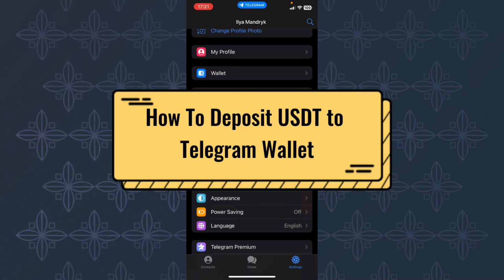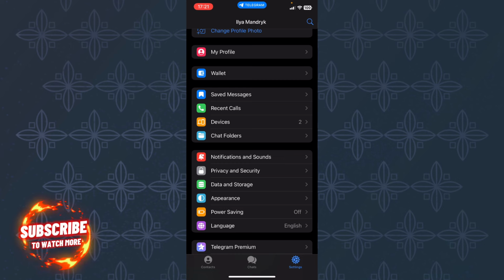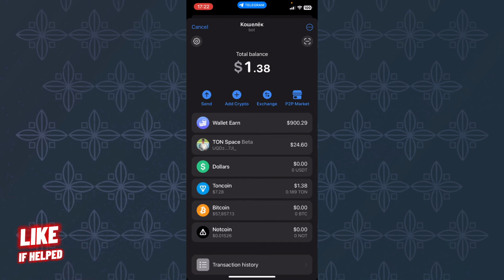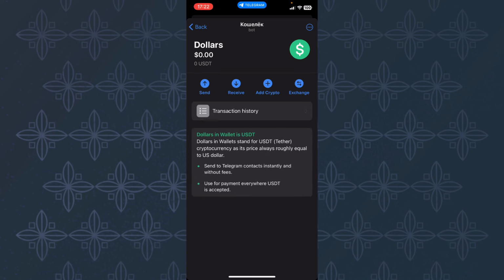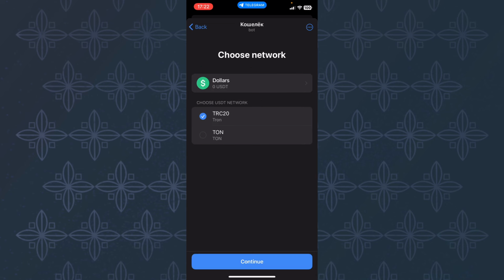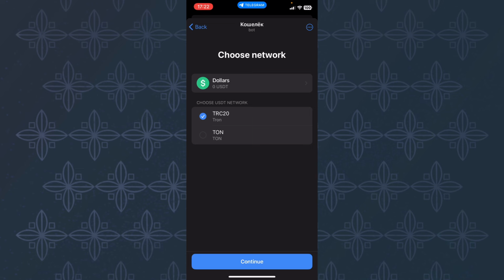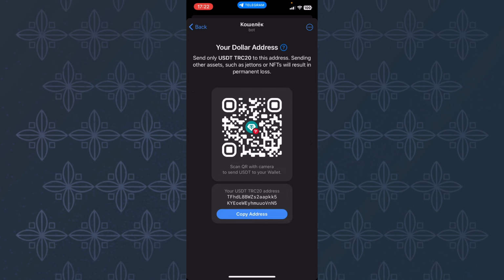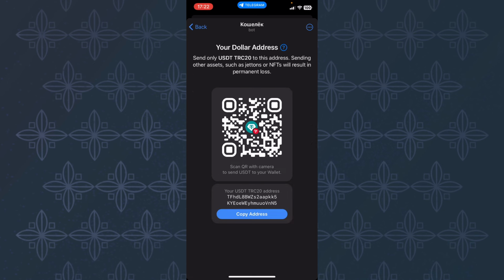How To Deposit USDT to Telegram Wallet